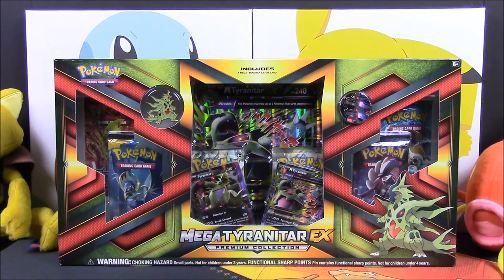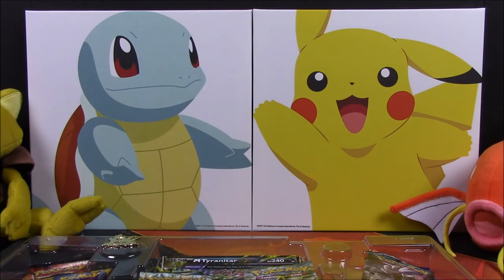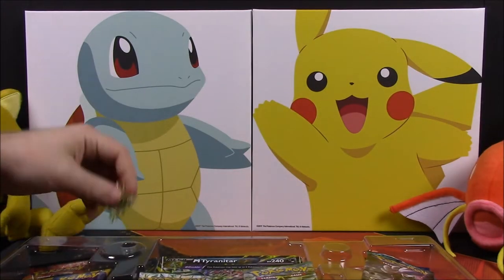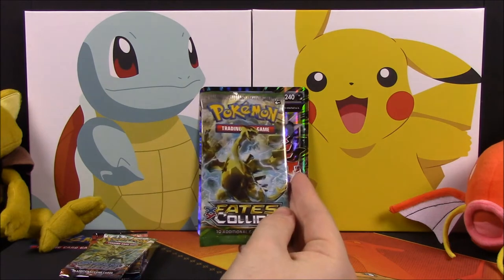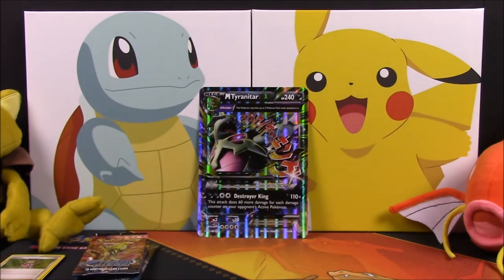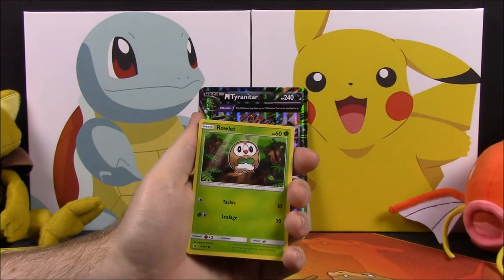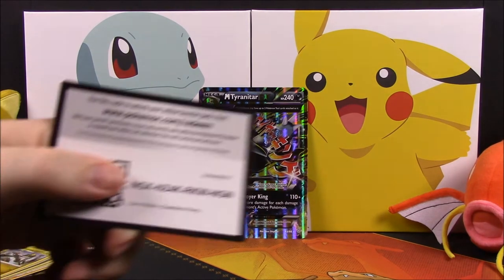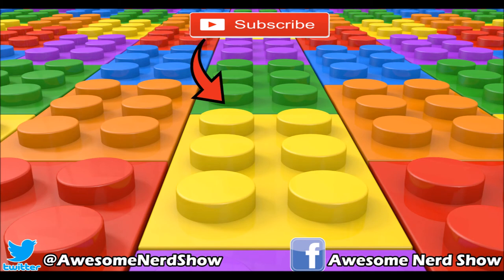Mega Tyranitar-EX Premium Collection - Pokemon Cards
Opening a Mega Tyranitar-EX Premium Collection box from Pokemon: TCG, featuring a Mega Tyranitar-EX card, pin, and coin, along with 6 booster packs of Pokemon cards!